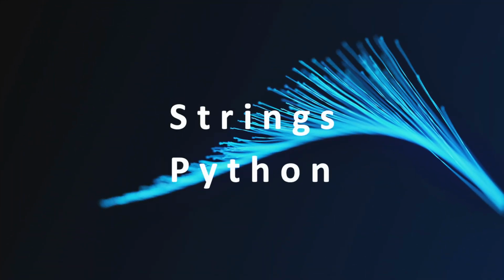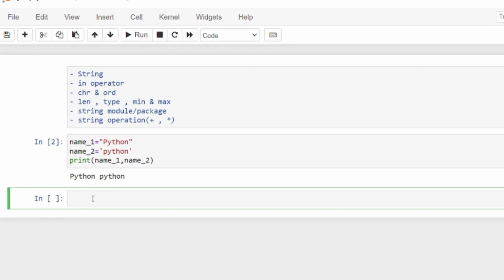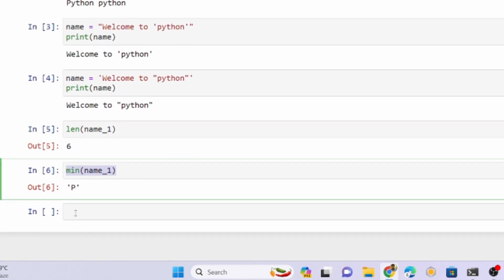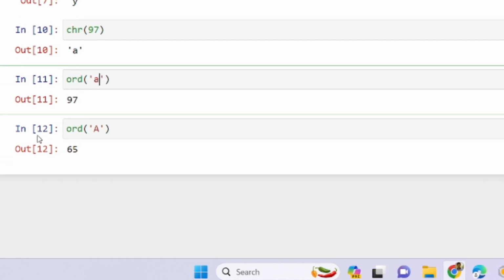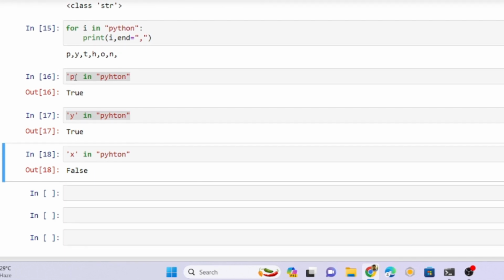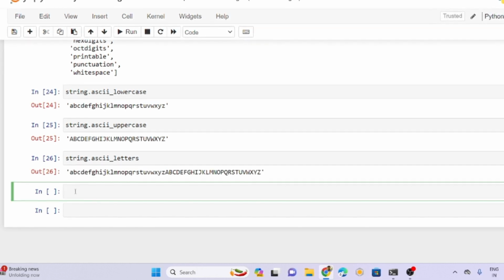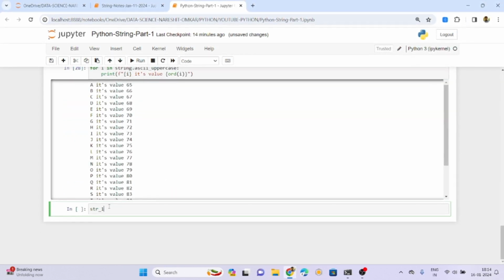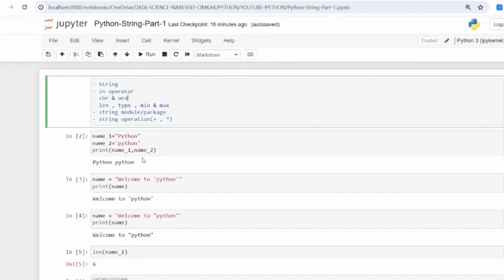Python Strings Basic Operations - Made Easy in 10 Mins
Explore essential Python string operations like type conversion, min and max functions, chr and ord functions, and the in operator. Learn how to import the string module, print ASCII values, and perform string concatenation using the + operator. Dive into the basics of string manipulation with Python.